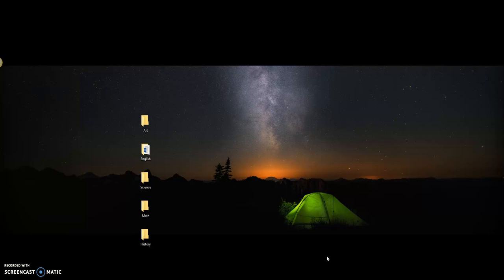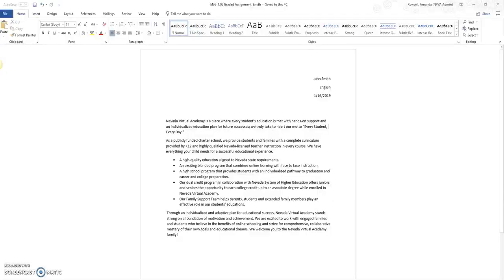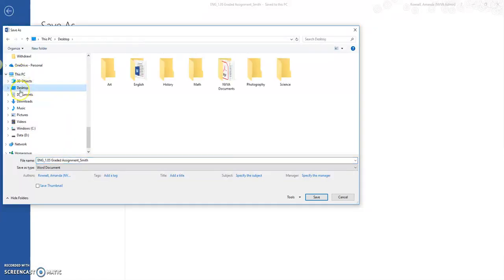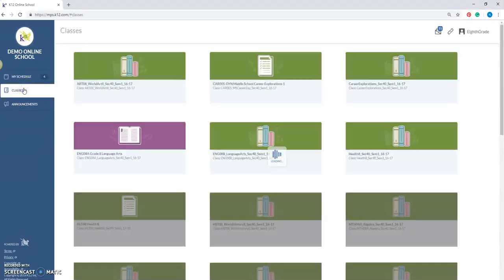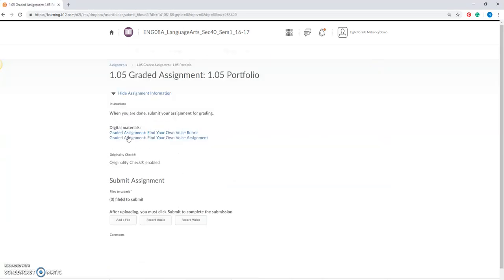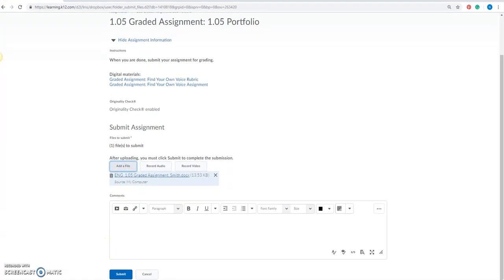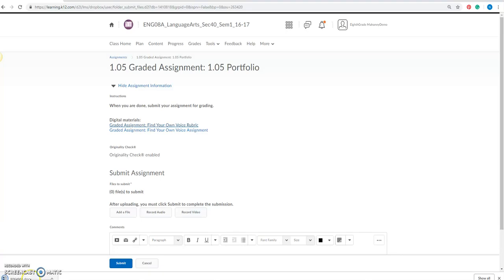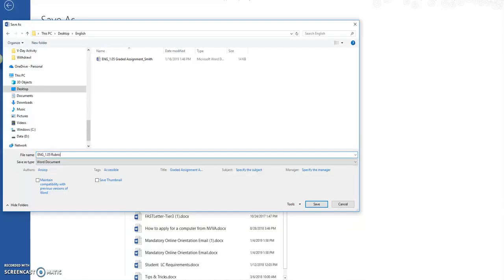Assignment Organization: Creating Subject Folders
Tips for organizing your digital documents at NVVA.